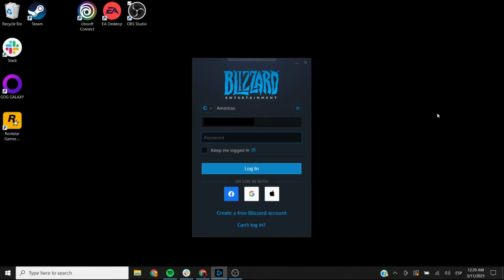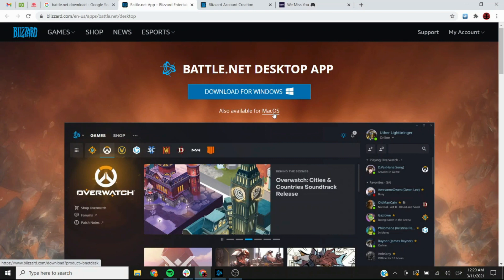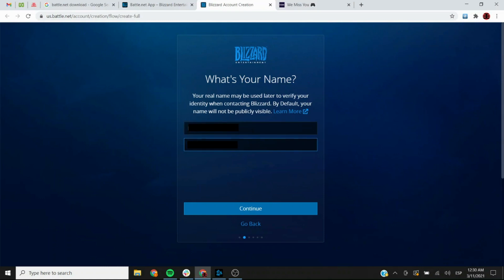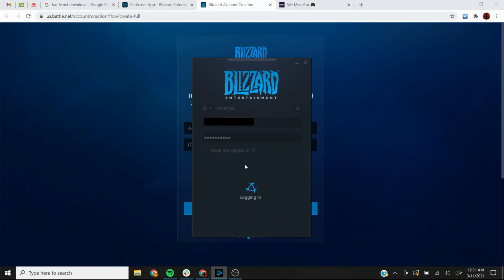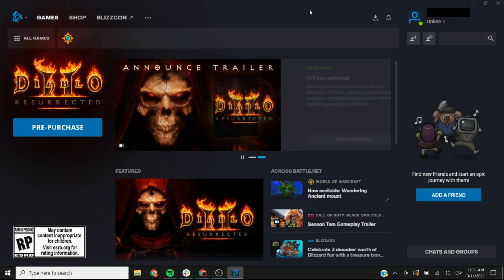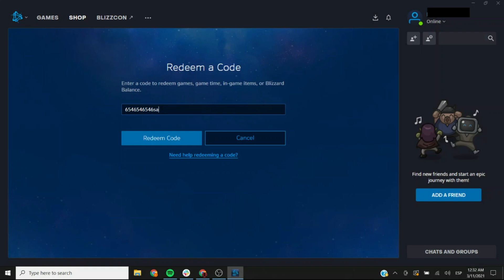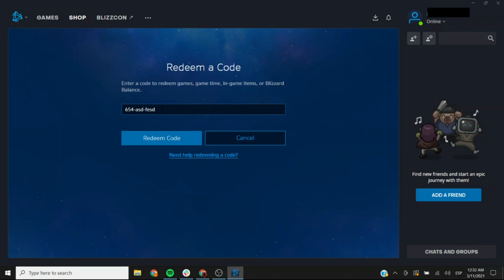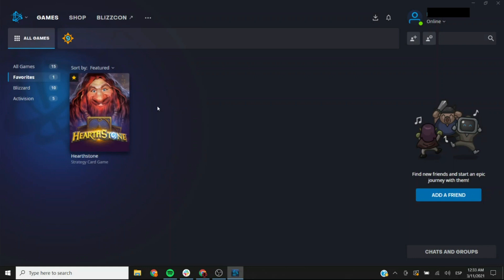How to activate a game key on new Blizzard Battle.net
Learn how to activate a game on new Blizzard Battle.net by following this quick and easy guide.

If your code is not working properly, please read this page and follow all the necessary steps to get a new key from us